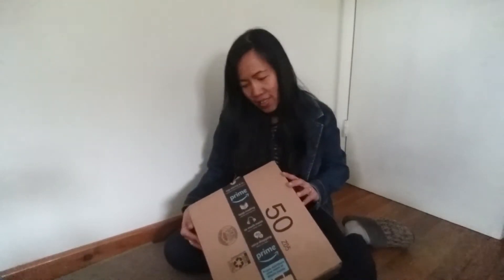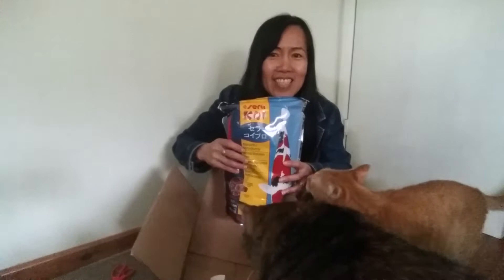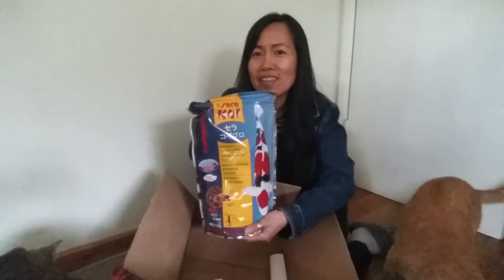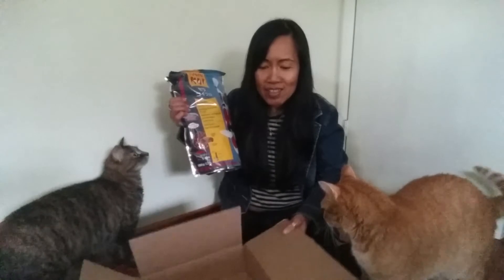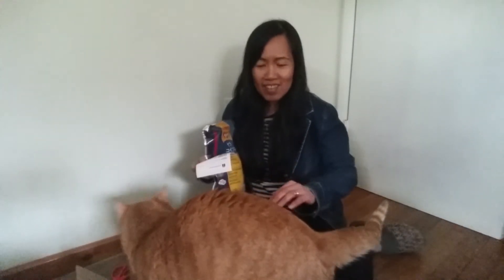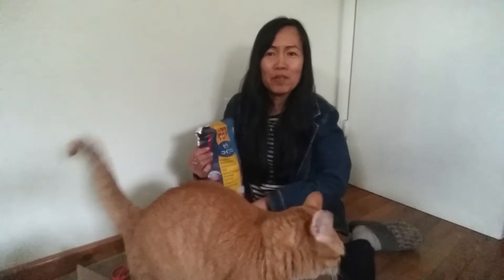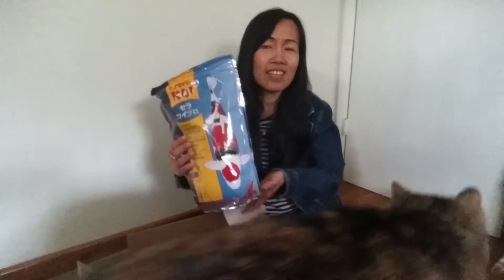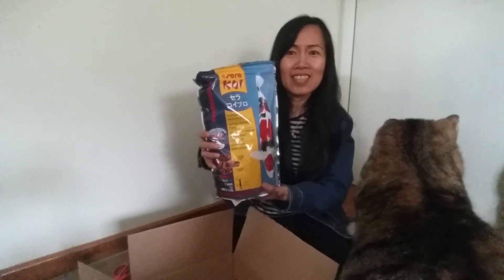Unboxing the mystery box,with my Helper🐱🐱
Hello everyone in this video my two assistant helps me unboxing the package that arrives from the mail. .